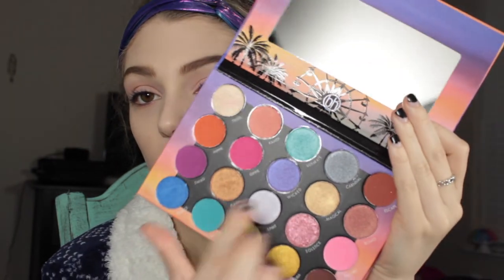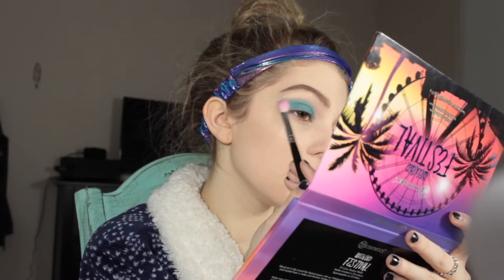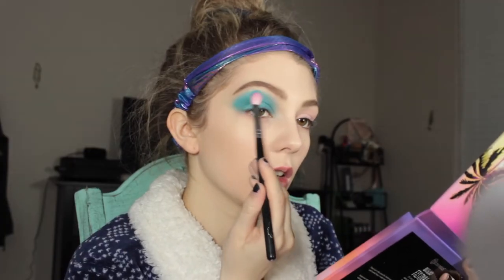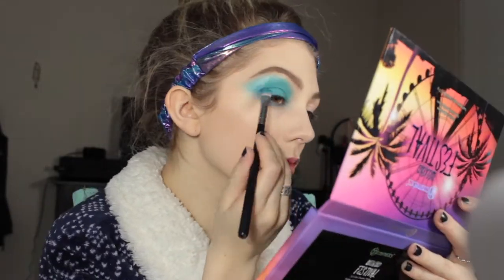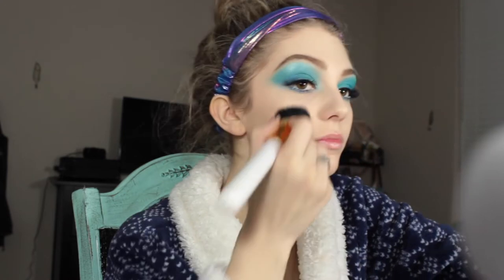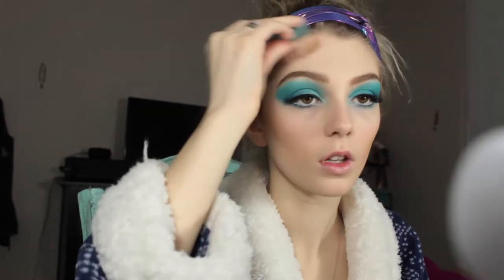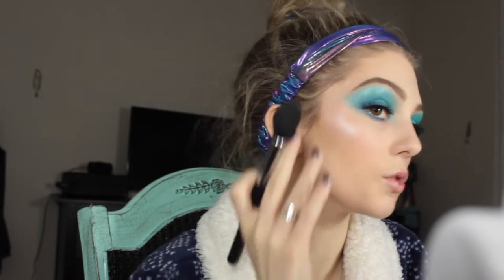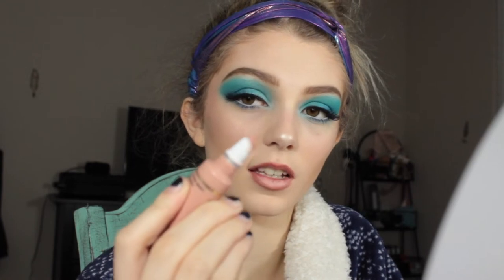ICY BLUE WINTER MAKEUP TUTORIAL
♡ Hey camfam! ♡
I hope you like this winter-y look!!! I got inspired the other night by the colors and made this look!

!SOCIAL MEDIA!
YouNow: lyfeascam

If you have any video requests, leave them in the comments below!

**ABOUT ME**
Age: 16
Birthday: September 9th
State: Texas
Name: Cam
Camera used: Canon Rebel t3i

xo,cam